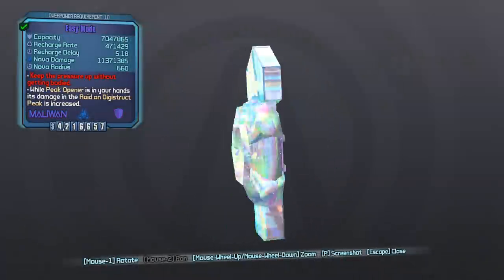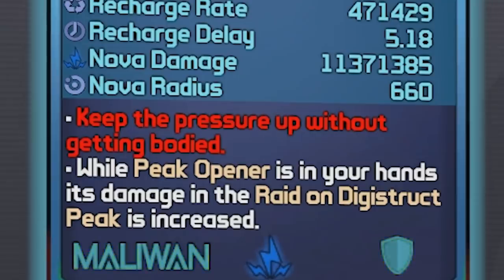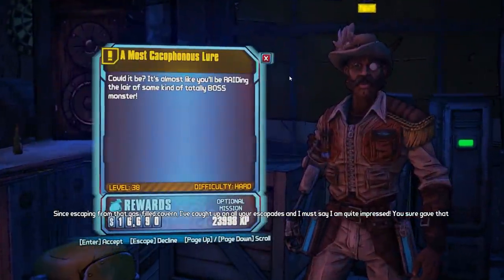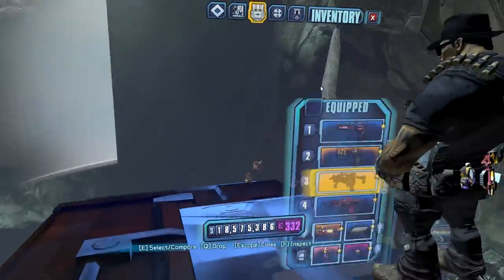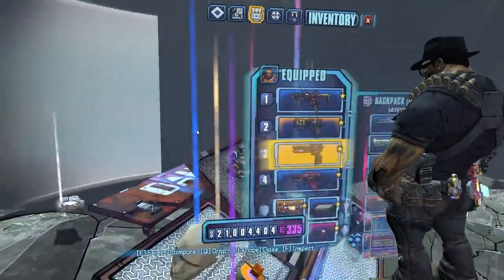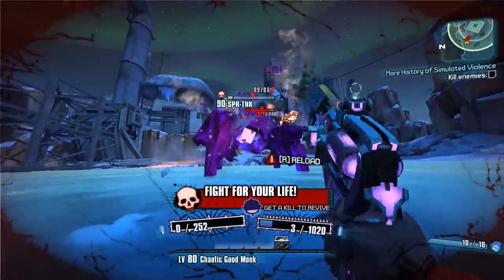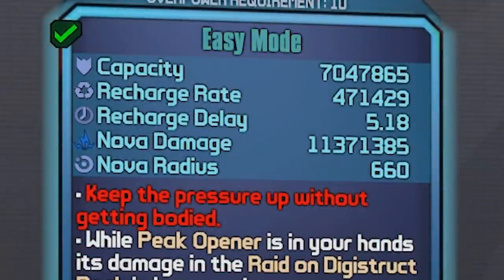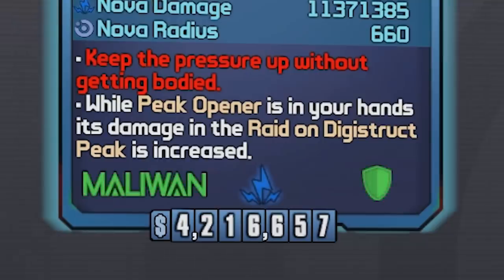Borderlands 2 | Easy Mode Effervescent Shield Guide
Easy Mode is an effervescent shield that drops in the Fight for Sanctuary DLC! If you enjoyed, then be sure to leave a "Like".